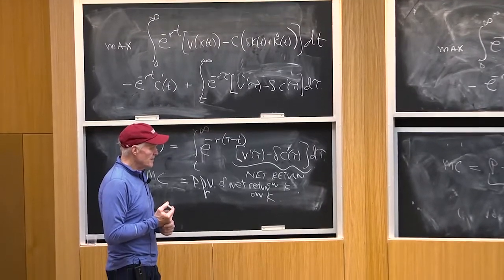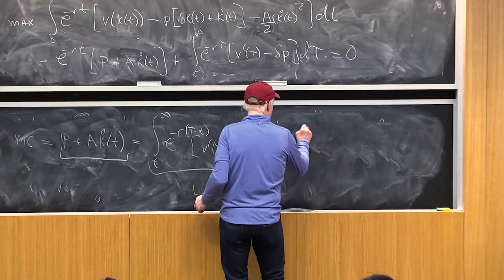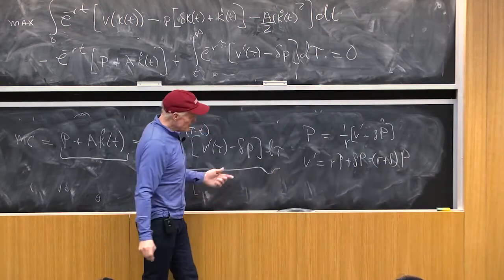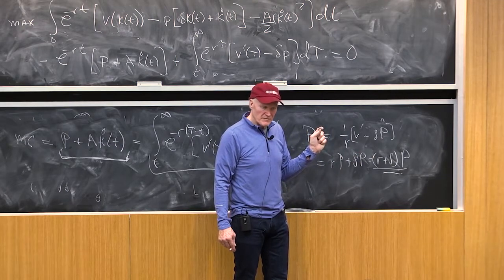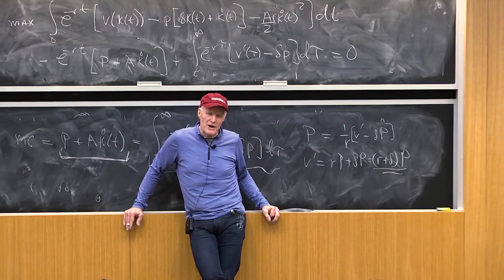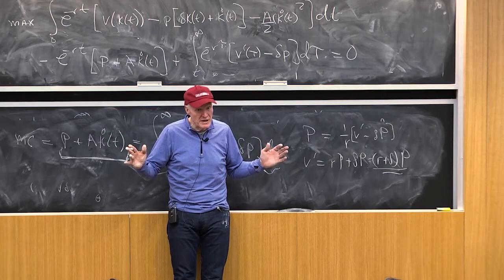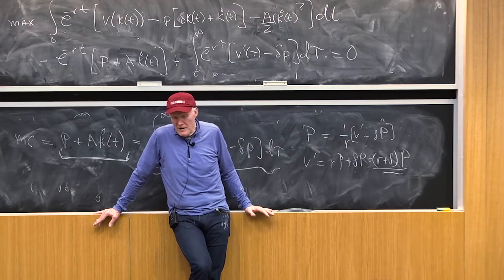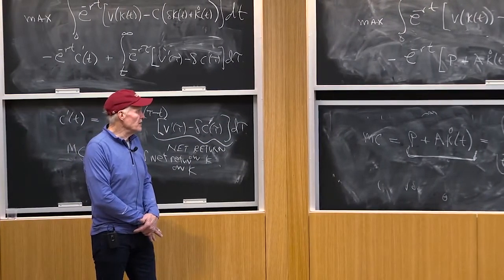Investment plans: Characterizing the steady state and differences between two models of investment